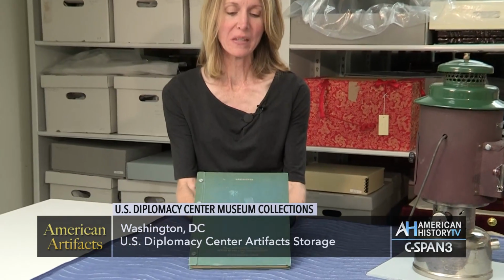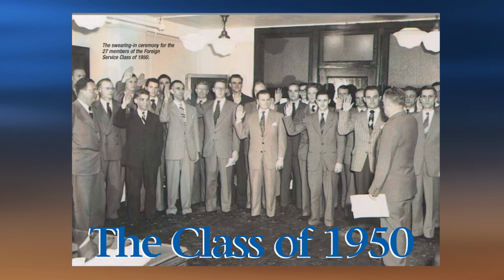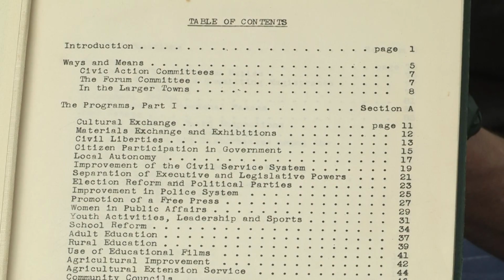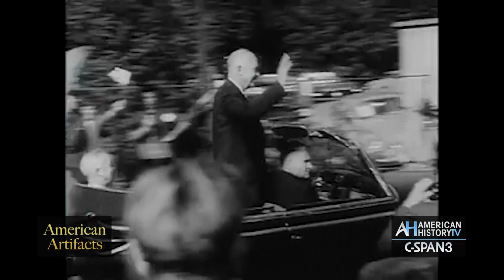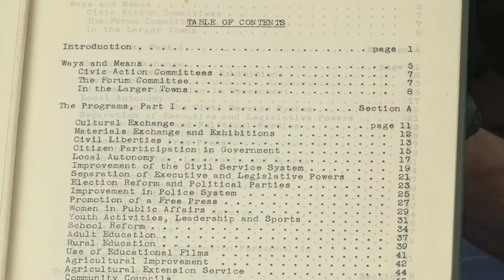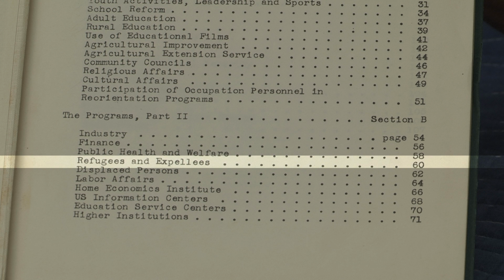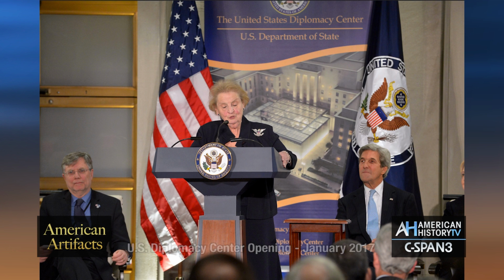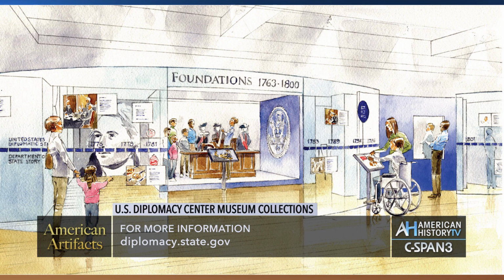U.S. Diplomacy Center - Foreign Service Class of 1950 - Preview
American Artifacts visits the State Department's U.S. Diplomacy Center artifacts storage area to learn about the history of American diplomacy. A U.S. Diplomacy Center museum is scheduled to open at the State Department in 2019. Curator Katie Speckart and historian Alison Mann selected key items from the center's 7,000 artifacts to help tell the story. SERIES